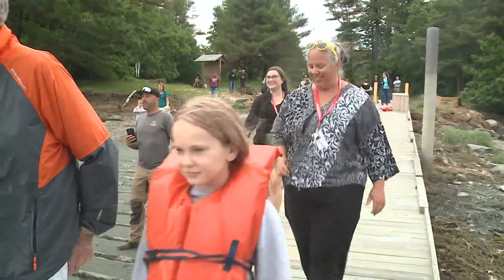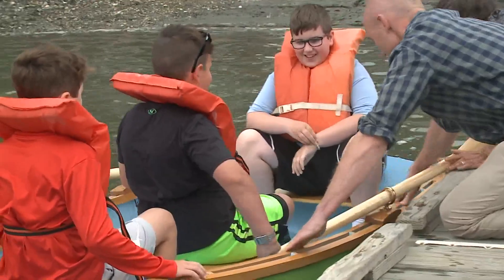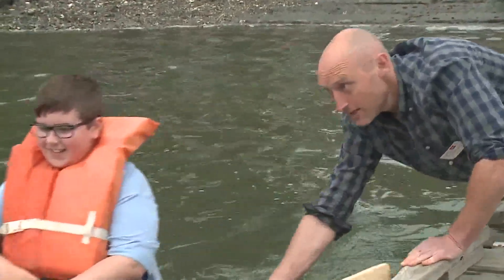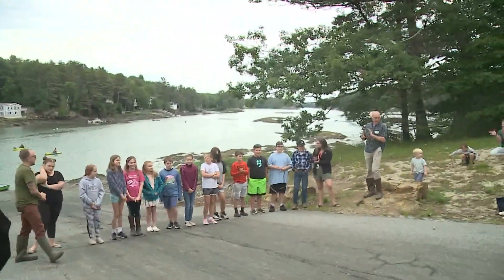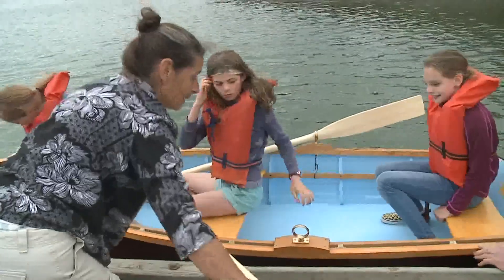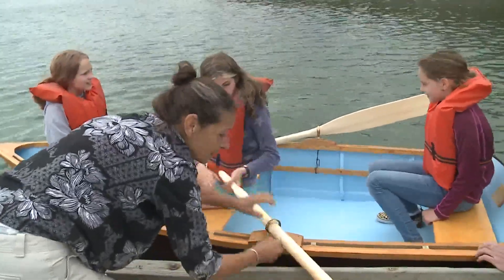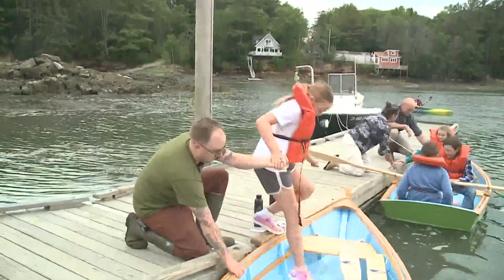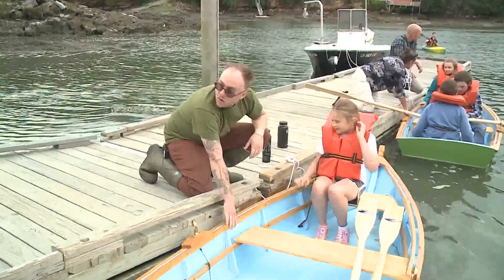Students launch their boats built in the Discovery Boatbuilding Program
The Discover Boatbuilding Program, through Maine Maritime Academy, helps students learn hands-on how traditional boats are crafted.